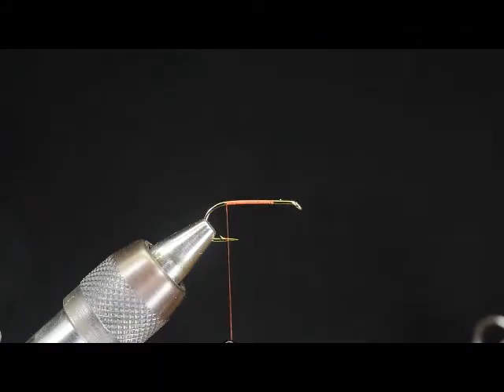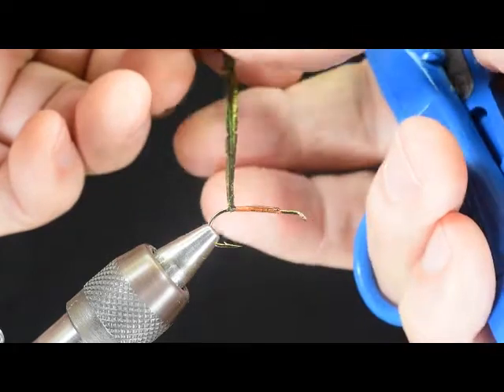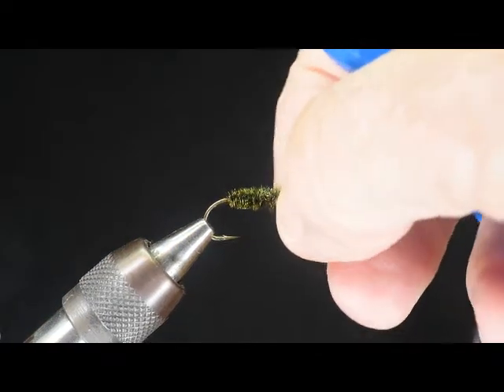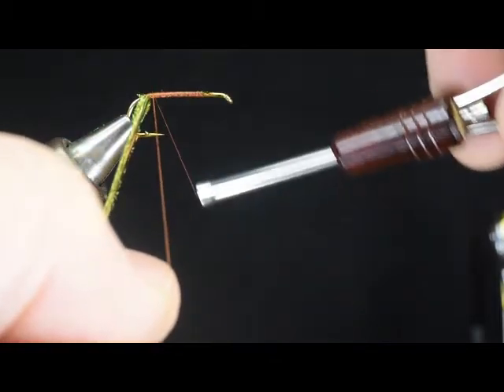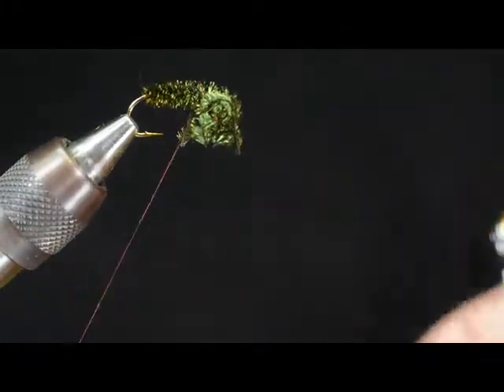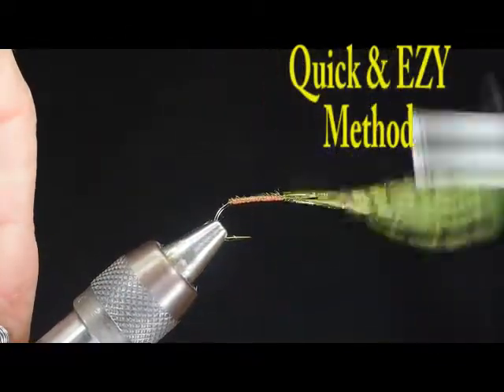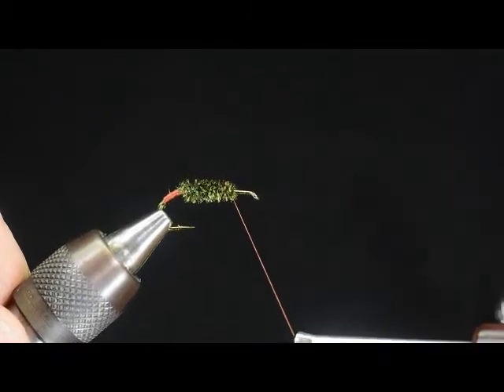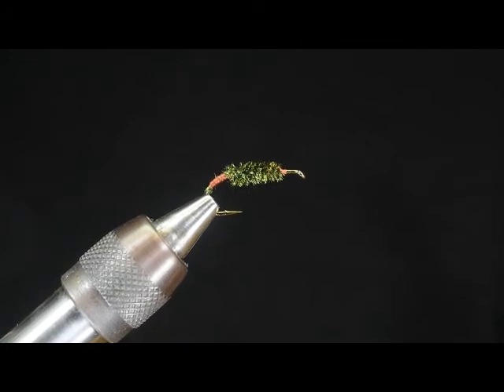Tips # 7 Tuff Peacock Bodies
Several tying tips originally published in Fly Tyer magazine. Learn how to make bullet-proof peacock bodies on your flies. Also check out our collections of e-books (type "Al Beatty ebooks" in the search engine).